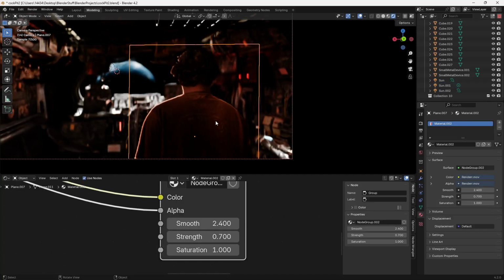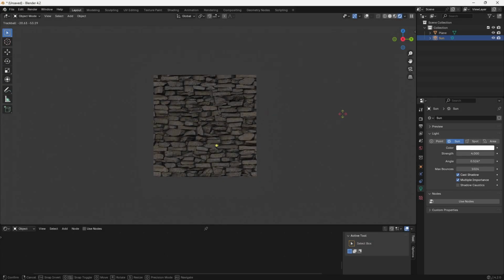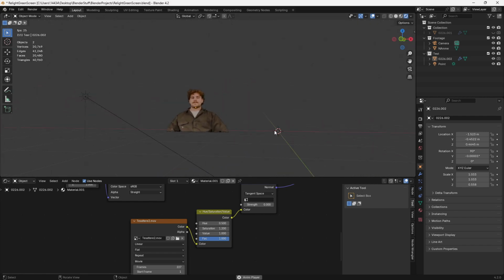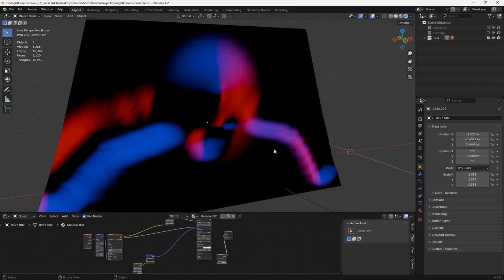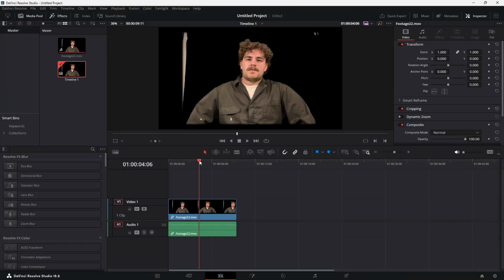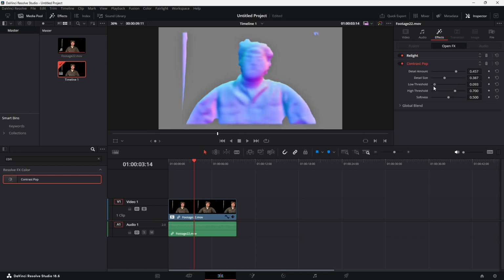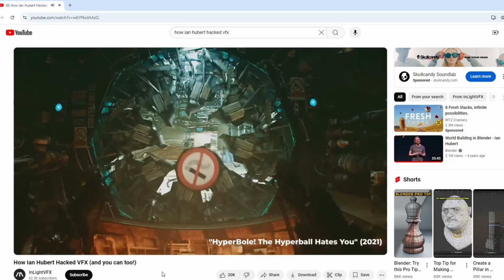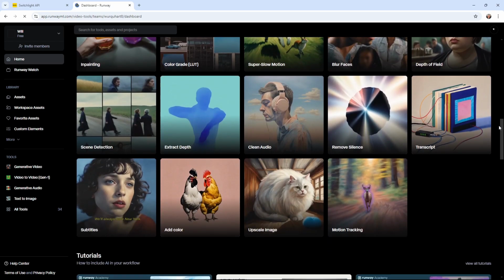The Most Powerful New Feature in Blender3D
Ok so the title is a little misleading. This isn't anything new nor did blender ever change anything that allowed for green screen relighting inside of blender! But who cares I didn't know what to call it.
Go to my Gumroad To Download Assets!